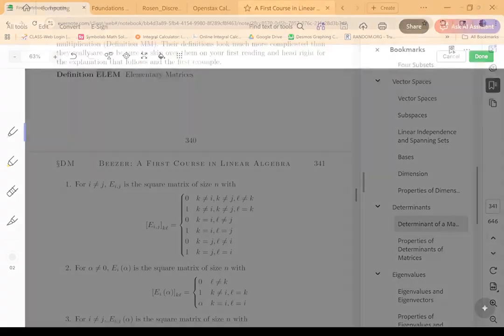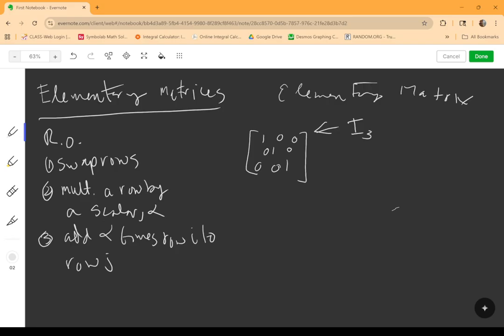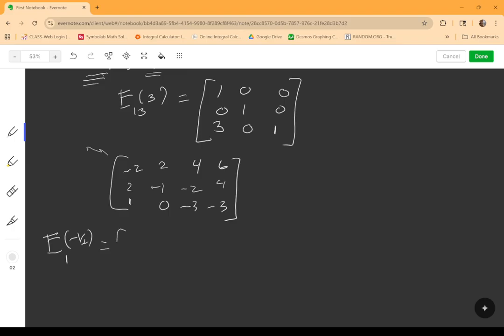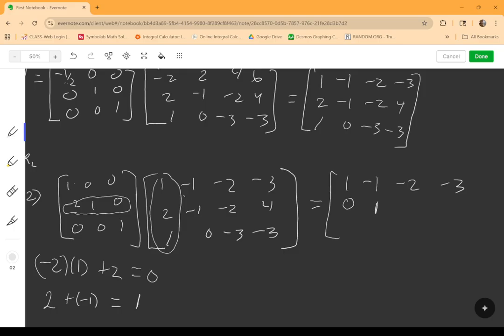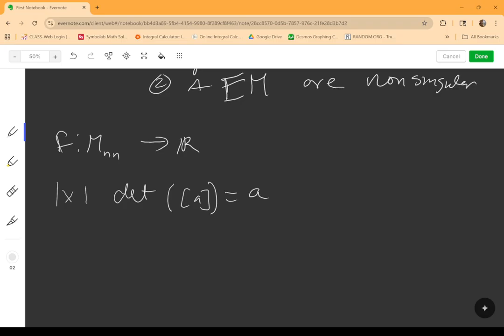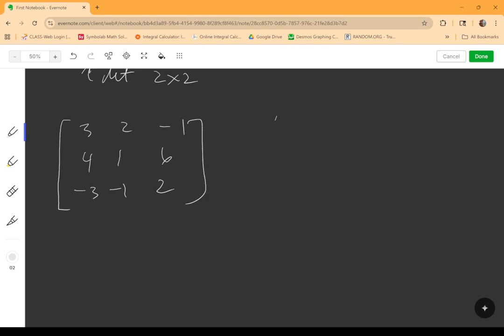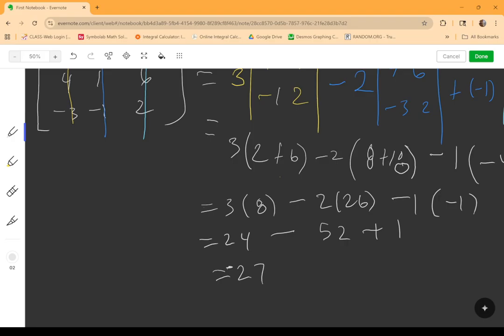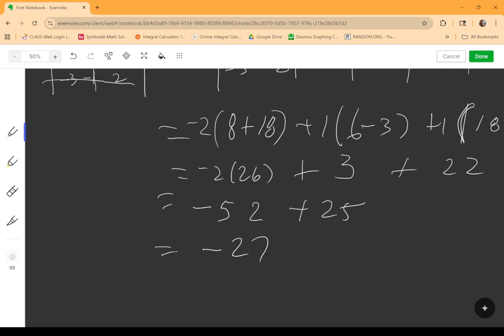MTH 6 Determinants